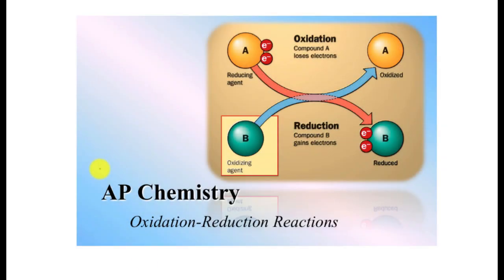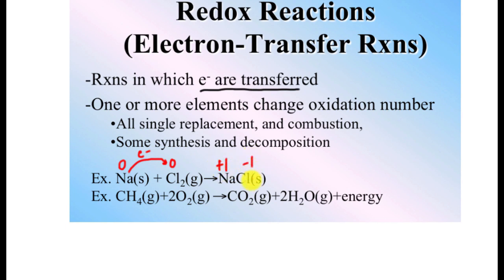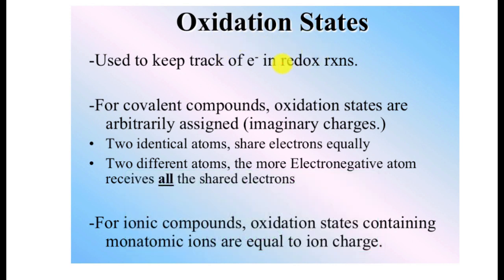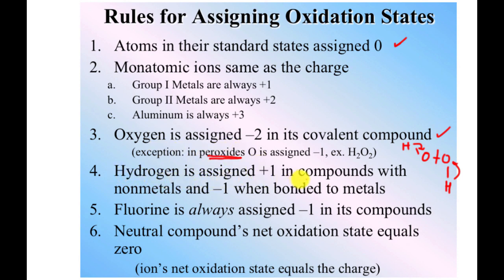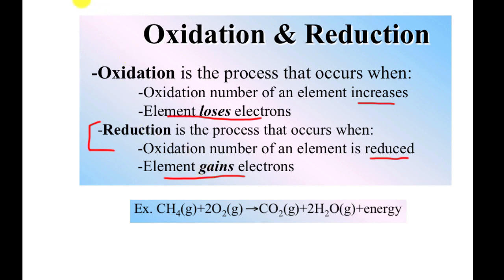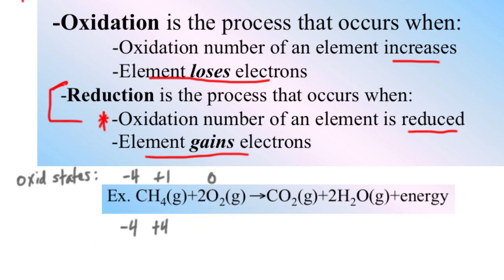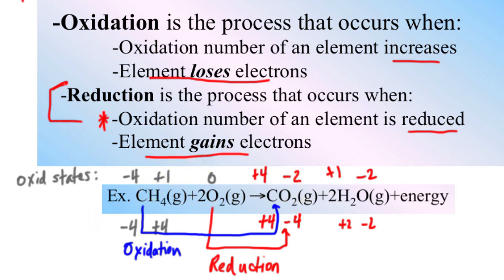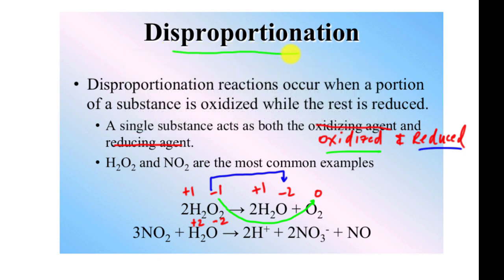Oxidation Reduction Intro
In this lesson, we look at the process of oxidation and reduction.  We also look at how to assign oxidation states(charges) to various substances.

Table of Contents:

00:08 - Intro to Oxidation-Reduction
03:09 - Oxidation States
04:41 - Rules for Assigning Oxidation States
06:51 - Oxidation &amp; Reduction Defined
08:11 - Example of Assigning Oxidation States
11:48 - Disproportionation

More Video Lessons:
Balancing Oxidation-Reduction Reactions: